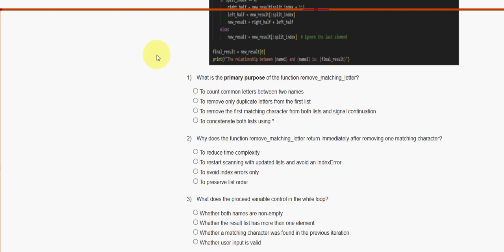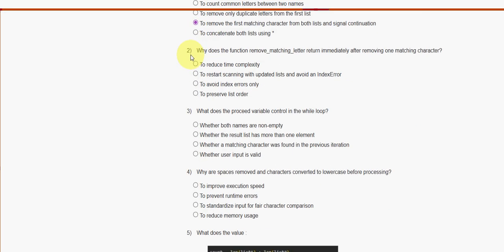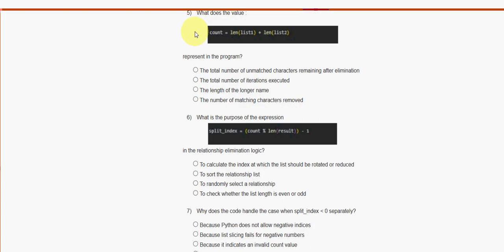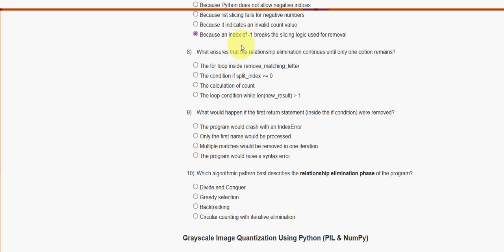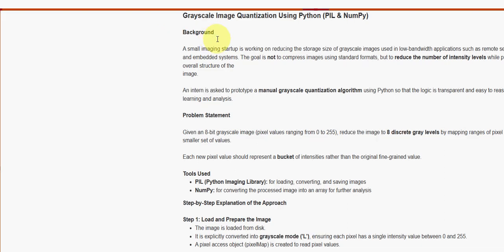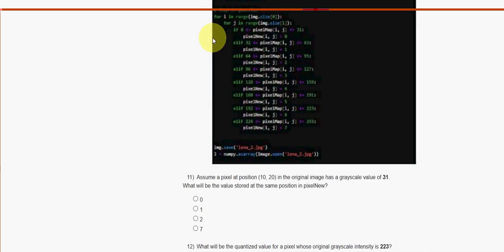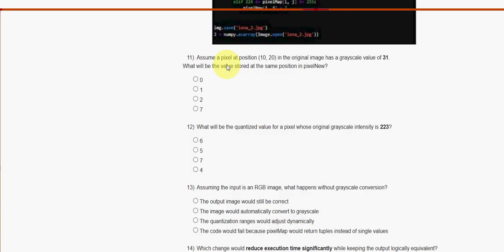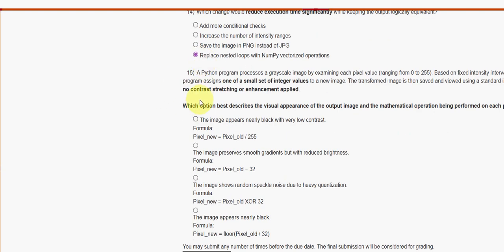The Joy of Computing using Python|| WEEK-10 Assignment answers 2026 Jan - Apr ||NPTEL